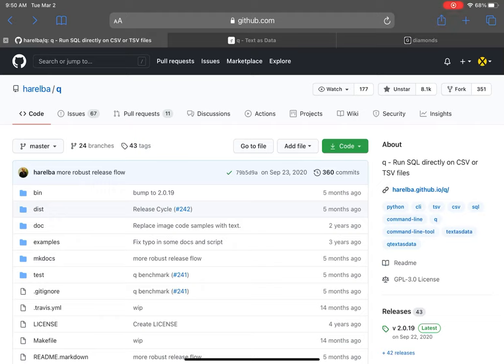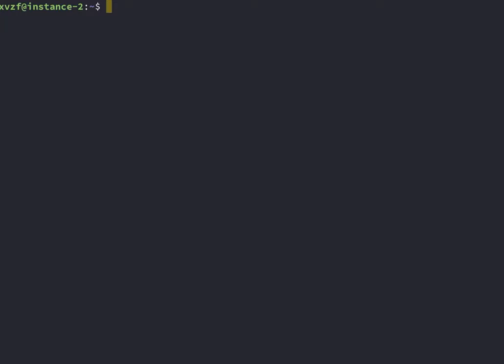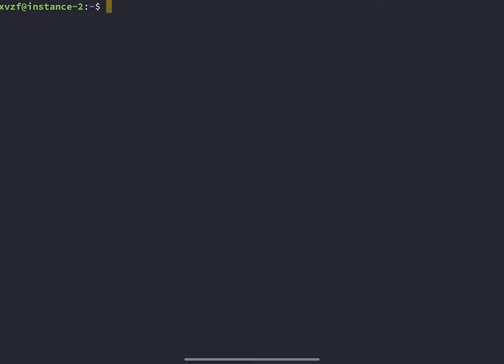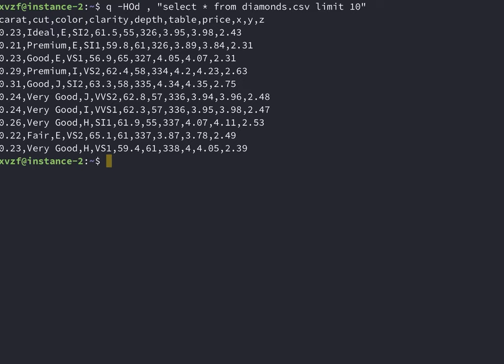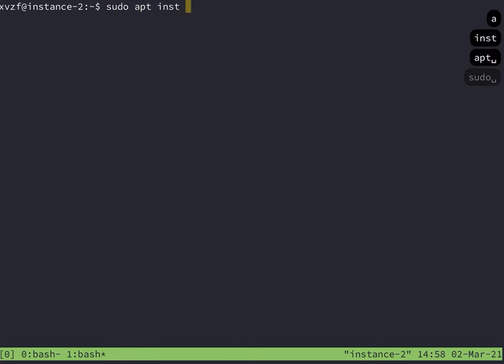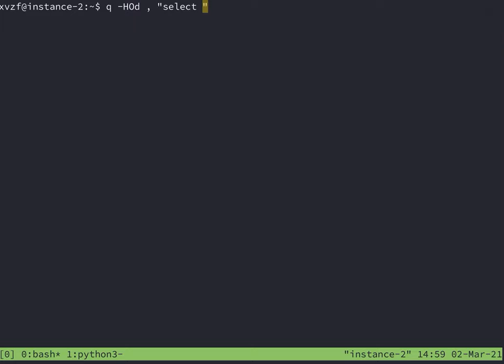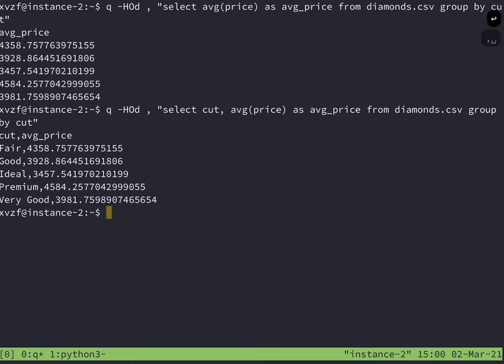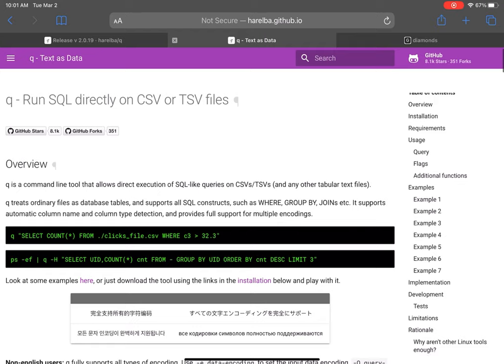q - query csv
This is a fun cli that allows users to have a sql-like experiences when querying a csv file.

0:00 Start
0:28 Install
1:17 Example with q
2:45 tmux and visidata and q